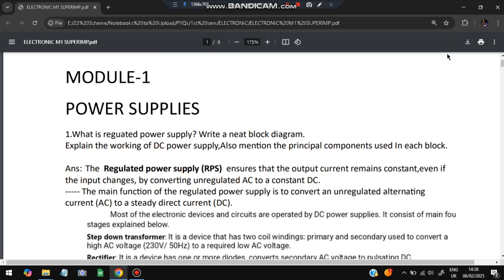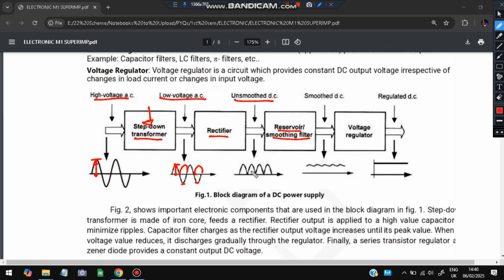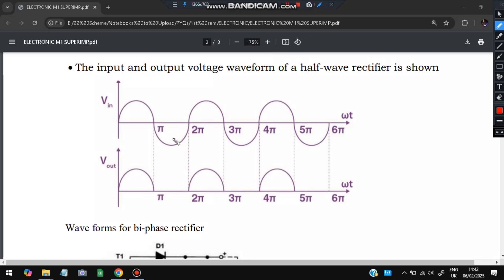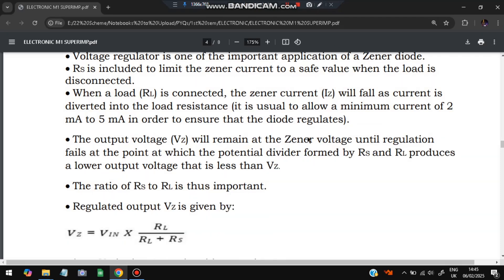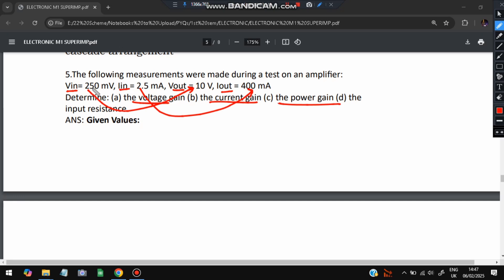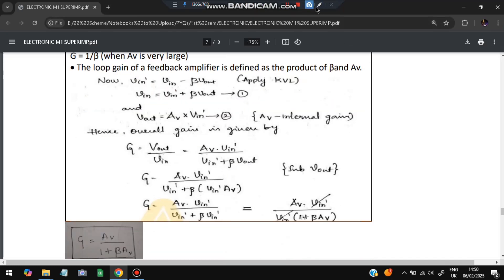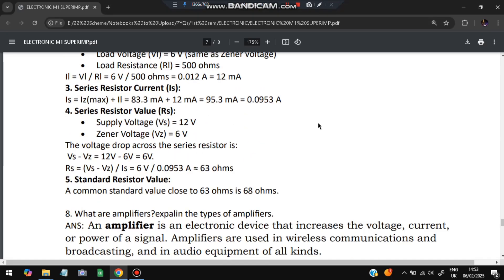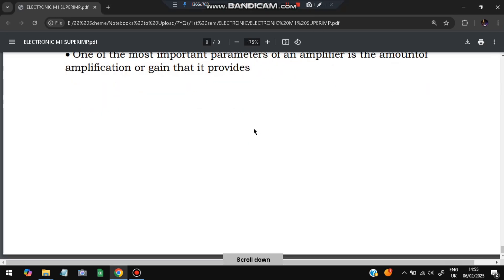INTRODUCTION TO ELECTRONICS AND COMMUNICATION MODULE 1 SUPER IMPORTANT💯🤩|BESCK104C PASSING PACK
INTRODUCTION TO ELECTRONICS AND COMMUNICATION PASS PACK
INTRODUCTION TO ELECTRONICS AND COMMUNICATION PACKAGE
INTRODUCTION TO ELECTRONICS AND COMMUNICATION BACKLOG

Never Miss the Most Expected Questions from INTRODUCTION TO ELECTRONICS AND COMMUNICATION. In this video, learn Trends and Patterns seen in the Previous Year VTU exam papers. Selected PYQs 🎯 With Best Shortcuts | INTRODUCTION TO ELECTRONICS AND COMMUNICATION | Most Expected Questions with Solutions PDF | Afnan Marquee

⌛ Time Stamps

0:00 Regulated Power Supply. Working of DC Power Supply and its components with neat diagram 🔥🔥🔥

3:00 What is Rectifier? Explain its types and waveforms. 🔥🔥🔥

5:39 What is Voltage Regulator? Explain the operation of Voltage Regulator using Zener Diode? 🔥🔥🔥

7:32 Voltage Multiplier, its applications and circuit diagram 🔥🔥🔥

9:06 Current, Voltage and Resistance Super Imp Numercial 🔥🔥🔥

10:14 Explain the concept of negative feedback with a neat diagram 🔥🔥🔥

12:22 Zener Diode Super Imp Numerical 🔥🔥🔥

14:32 What are Amplifiers? Explain types of Amplifiers. 🔥🔥🔥